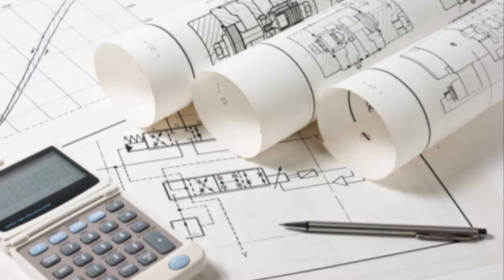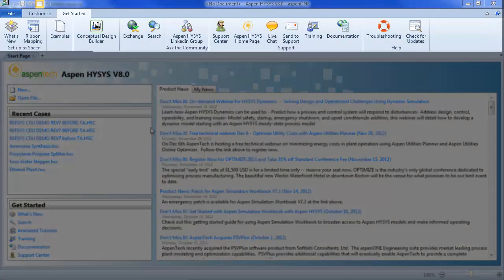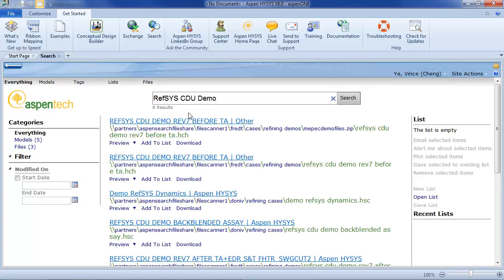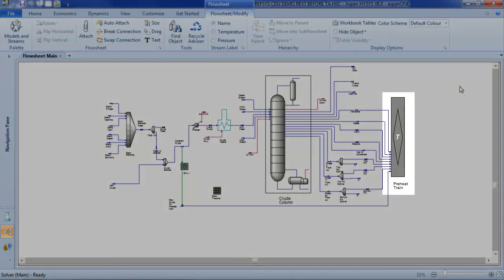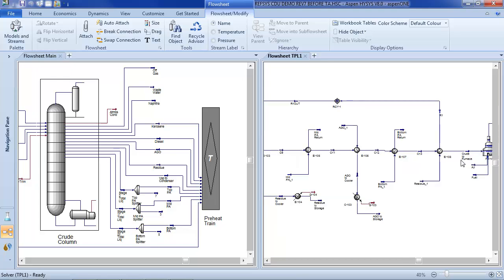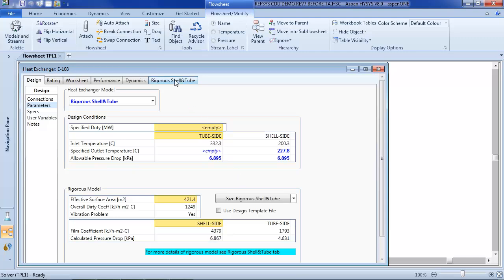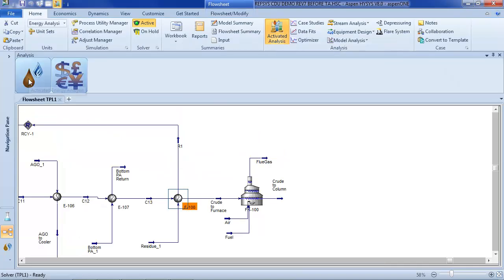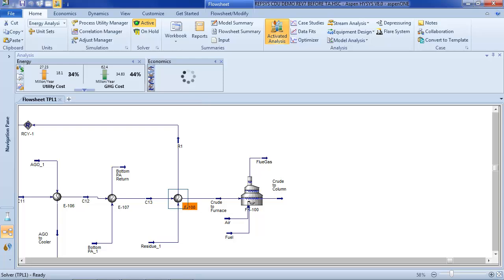Experience Aspen HYSYS V8.0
Aspen HYSYS in aspenONE Engineering V8.0 is the best modeling environment for the energy industry, and is now easier to use than ever before.

Experience the activated economics, energy analysis and integrated heat exchanger modeling to optimize in minutes and realize more value.